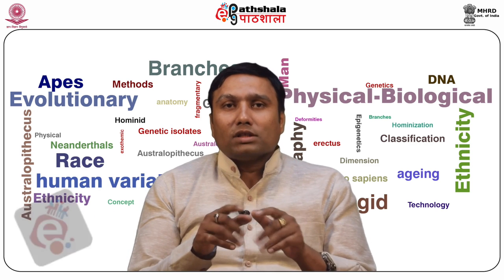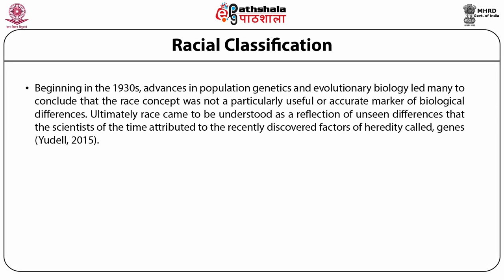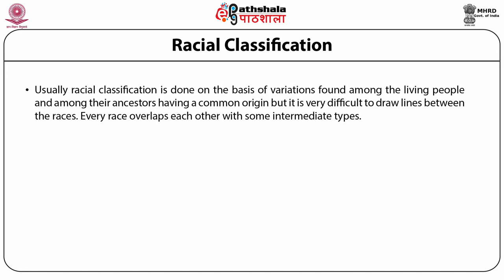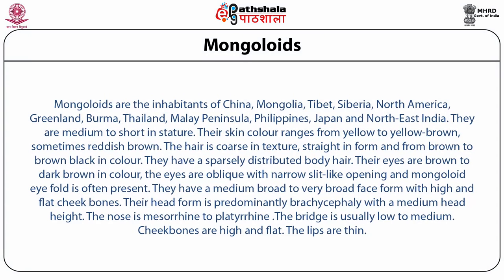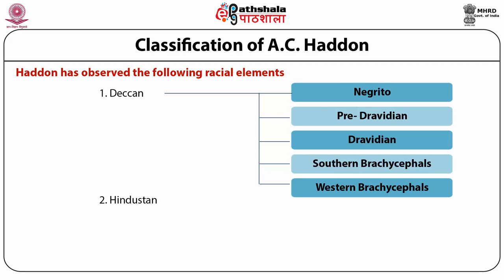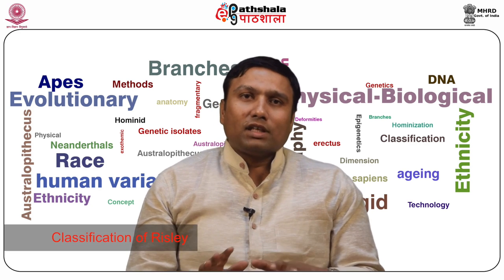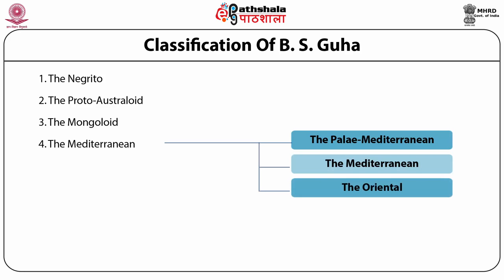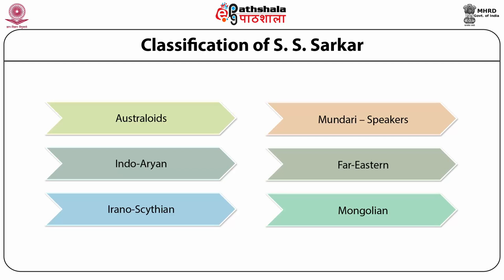Classification of races (ANT)